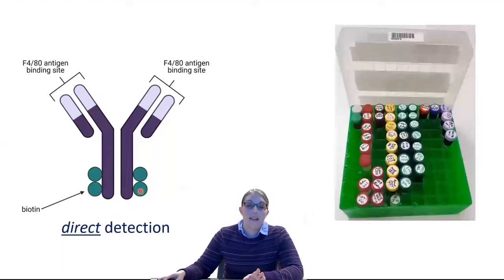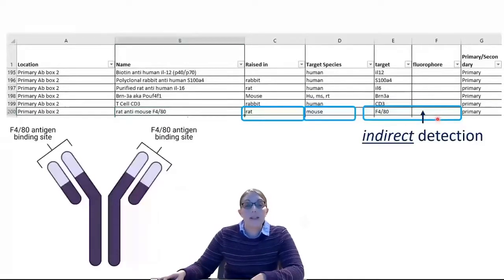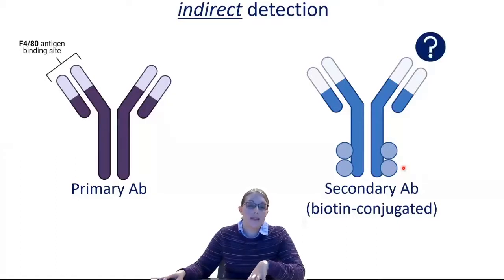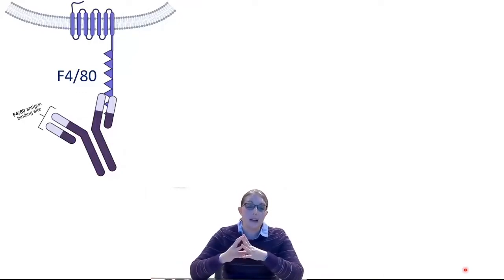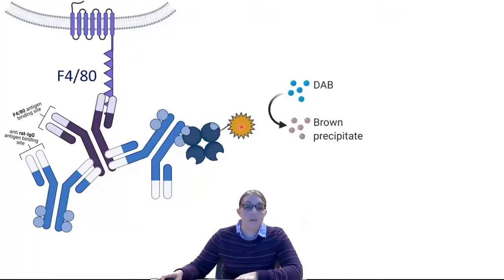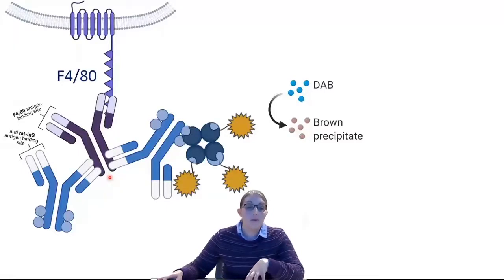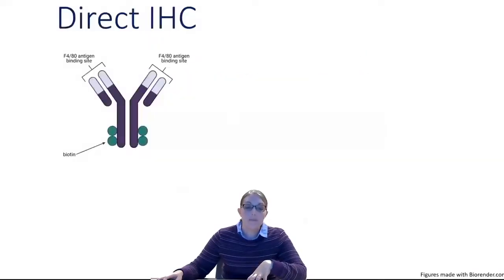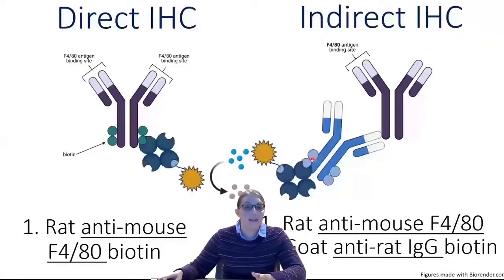Direct vs Indirect IHC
A quick video explaining direct vs. indirect immunohistochemistry for students studying Advanced Immunology at the University of Queensland